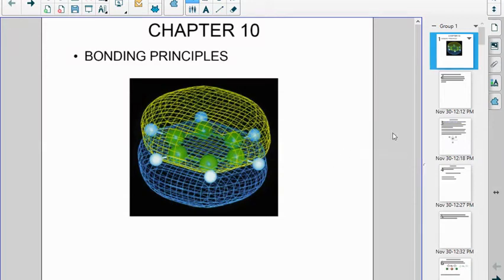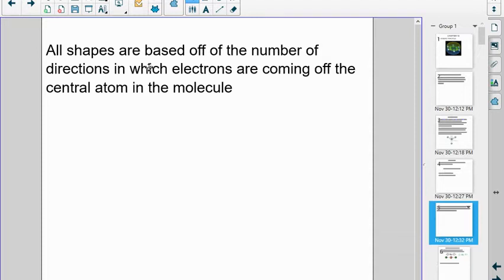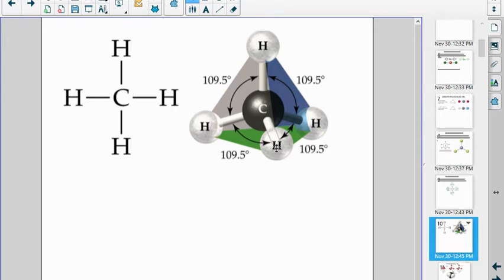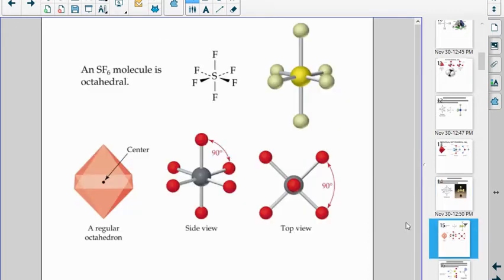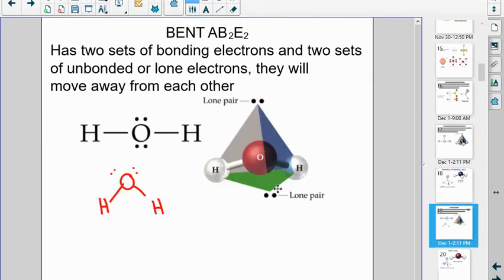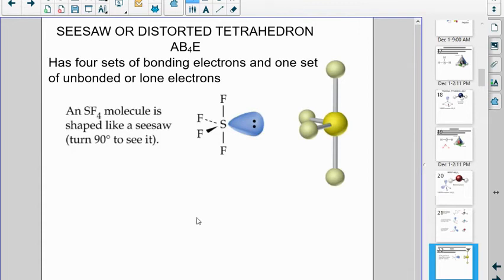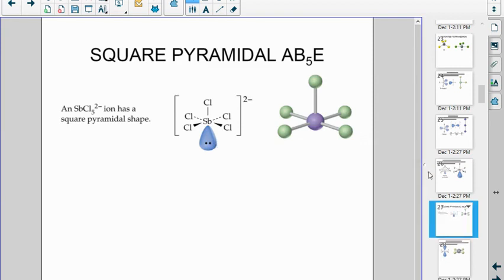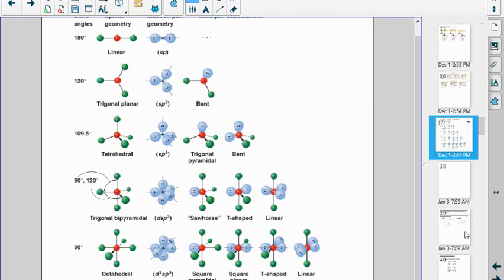Chapter 10.1 Molecular Geometry